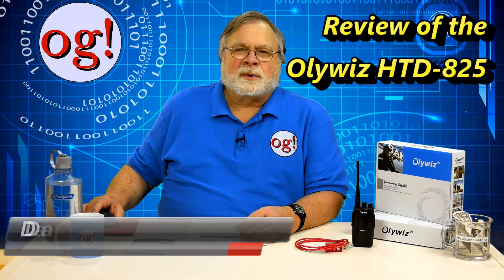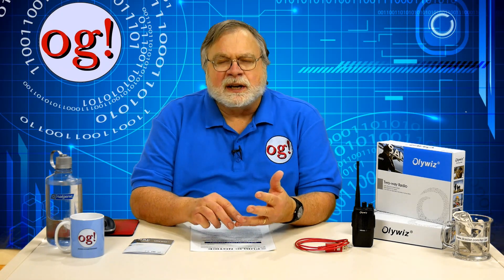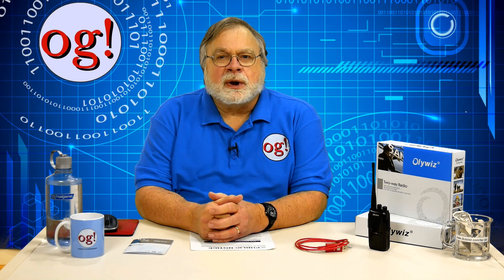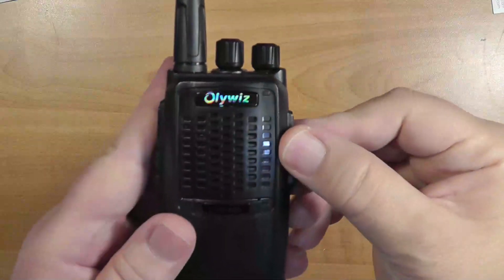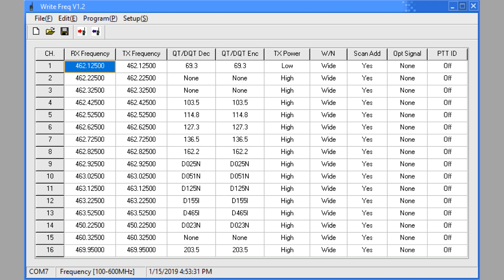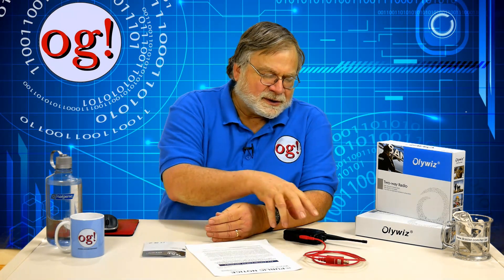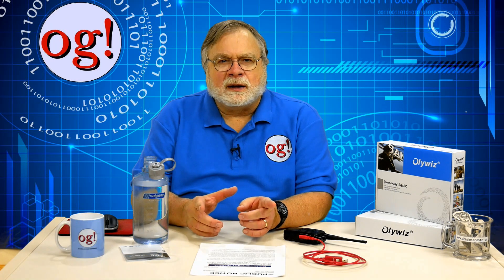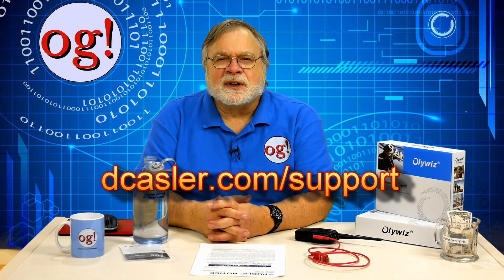Thumbs Down for Olywiz HTD-825 70cm Handheld (#187)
I'm not impressed by the Olywiz HTD-825 radios (they come as a pair for $50 on Amazon). These 2 watt 70cm handhelds come without a programming cable, are not FCC certified, are only 2 watts, only work on 70cm, but I give them a review. For the same money you can get two Baofeng UV-5R radios which will give you more power, 2 meters, direct frequency entry, and so on. These Olywix radios are exactly the ones that the FCC Enforcement Advisory is aimed at. I rarely give a radio a thumbs down, but here's one. Enjoy!